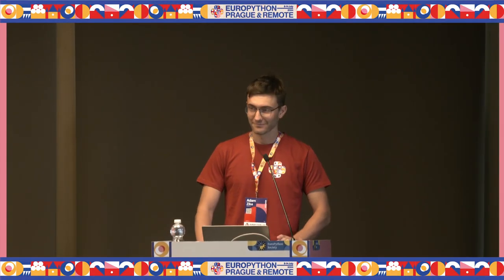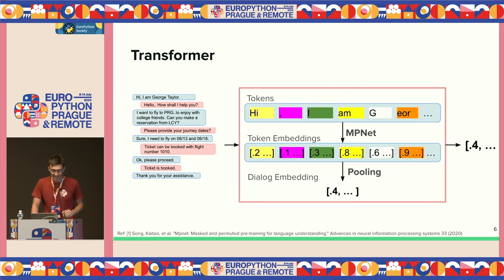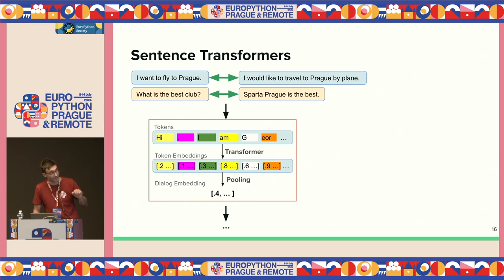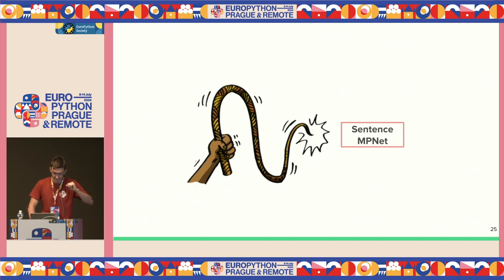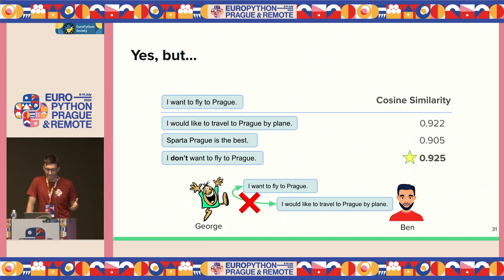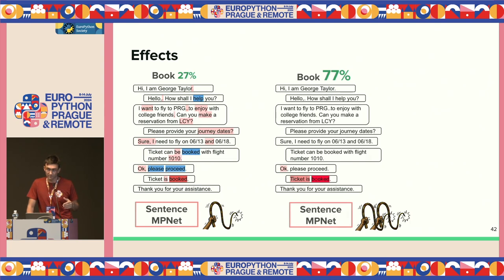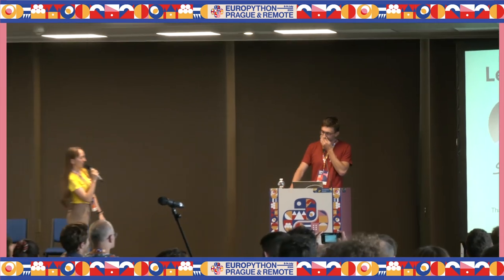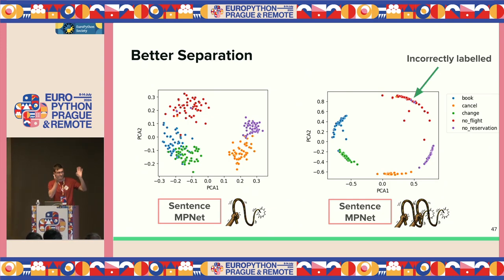Representation is King: The Journey to Quality Dialog Embeddings — Adam Zíka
Representation is King: The Journey to Quality Dialog Embeddings by Adam Zíka

In natural language processing, embeddings are crucial for understanding textual data. In this talk, we’ll explore sentence embeddings and their application in dialog systems. We'll focus on a use case involving the classification of dialogs.

We'll demonstrate the necessity of sentence transformers for this problem, specifically utilizing one of the top-performing small-sized sentence transformers. We will show how to fine-tune this model with both labeled and unlabeled dialog data, using the SentenceTransformers Python framework.

This talk is practical, packed with easy-to-follow examples, and aimed at building intuition around this topic. While some basic knowledge of Transformers would be beneficial, it is not required. Newcomers are also welcome.